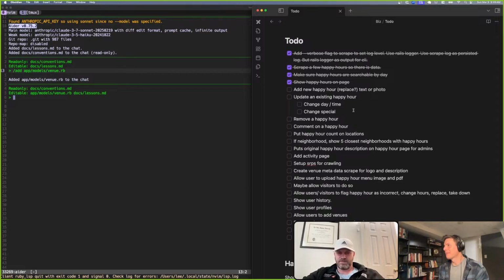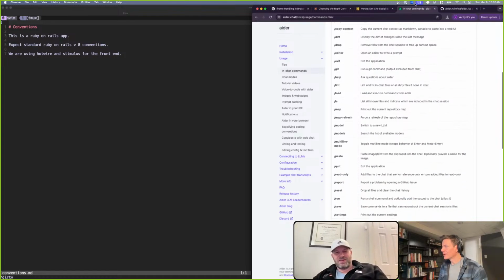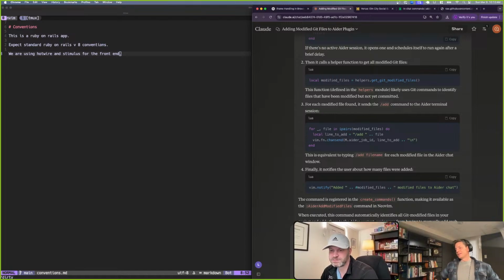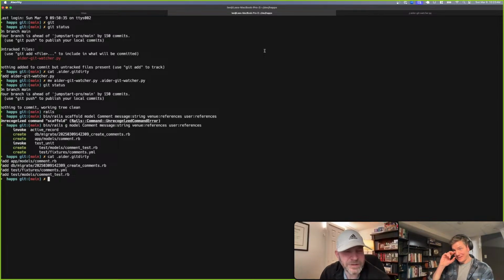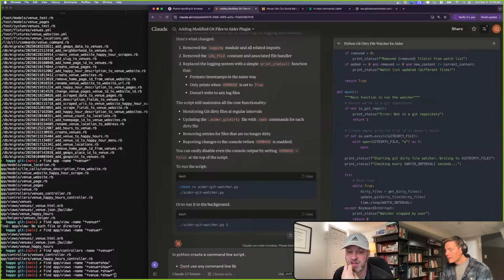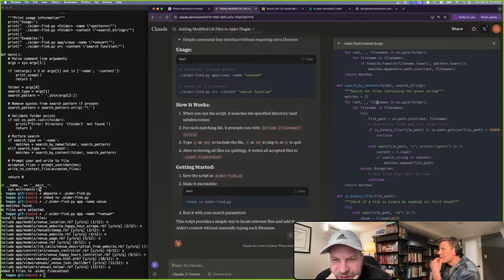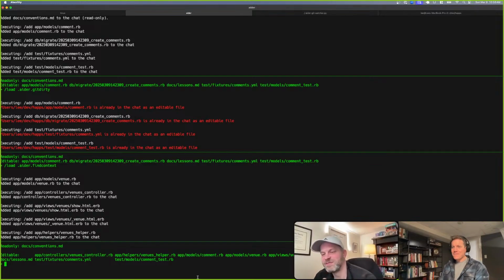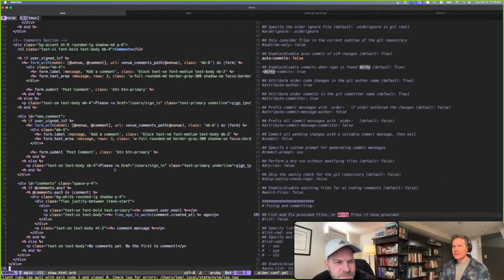Live Coding with LLMs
Follow along as I build a production app and experiment with AI generated code.